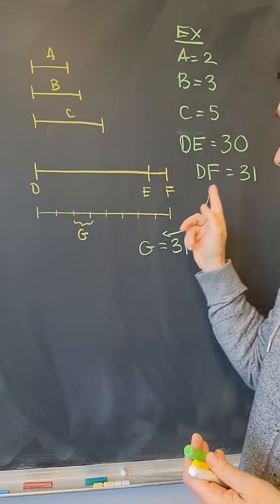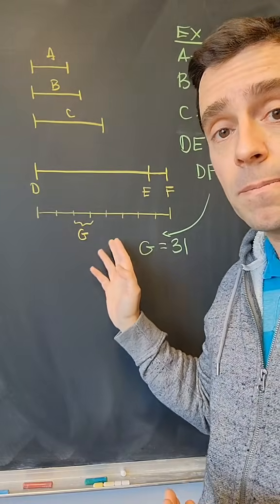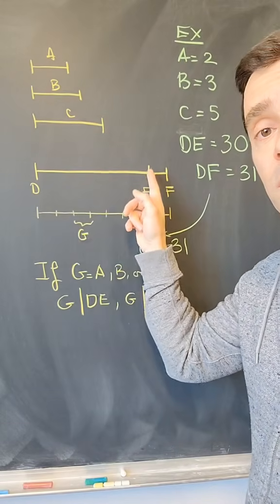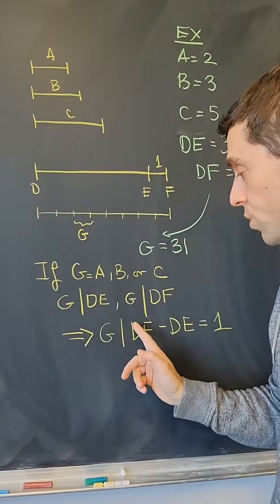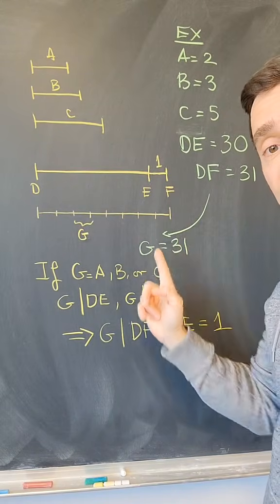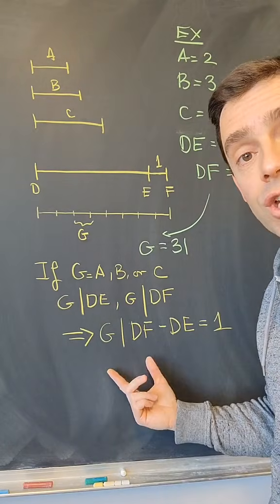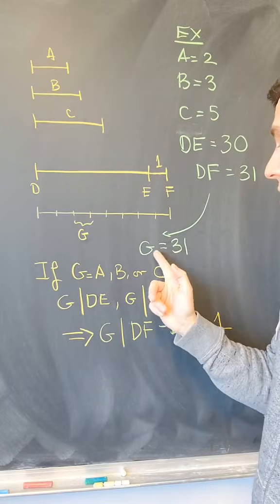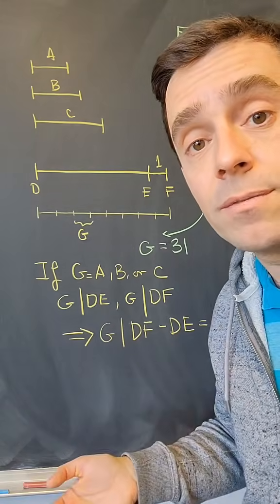A sample proof from Euclid's Elements